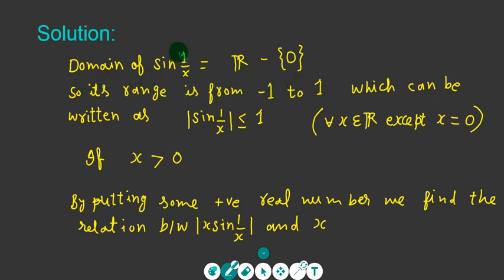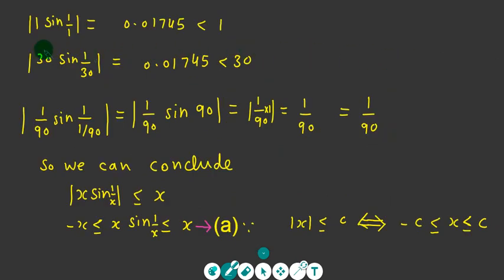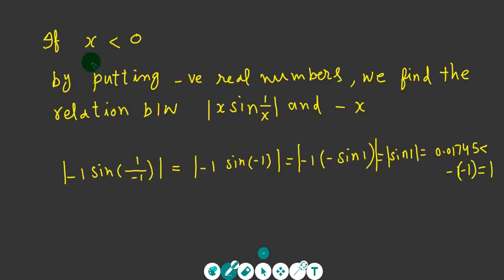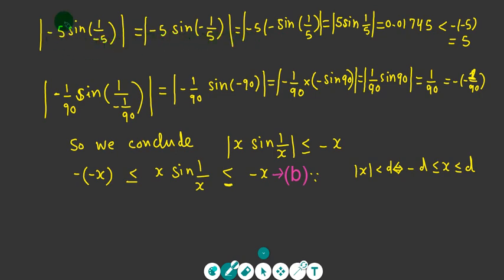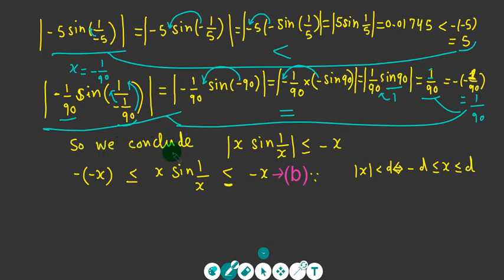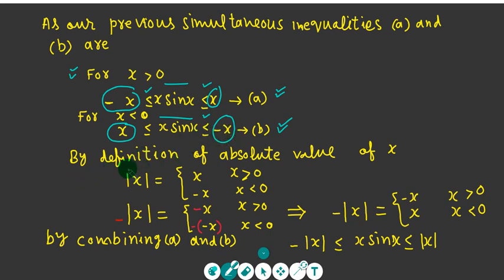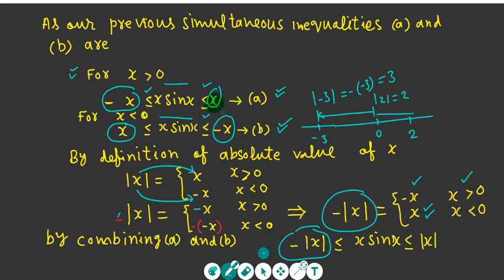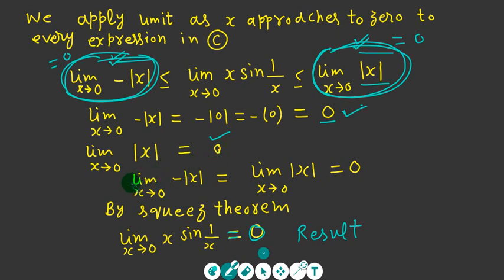Show that limit x sin(1/x ) =0 as x approaches to zero.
Experienced, qualified Mathematics and Physics Teacher for you!
Introduction:
Engr.Muhammad Rizwan ( Math &Phy online tutor )

I am certified Math & Physics teacher with more than 4 year experience .I have degrees of Mechanical Engineering and Master in Pure Mathematics..I like teaching Math & Physics .My teaching styles is very attractive and interesting. I also focus on students practice . I give concept and after this my student try to answer some critical questions . They also use the concept in front of me . I solve one question and my student try to solve other same questions on my online whiteboard.At the end of each subtopic, I give quizzes & worksheets for better revision. .I have all professional instrument like graphic pen tablet  , professional mic , hd webcam , fast internet connection , white board and teaching adds etc .I can teach Mathematics & Physics from basic level to higher level .

Education:

Mechanical Engineering & Master in Pure Mathematics

Skype :

rizwantaunsvi_1